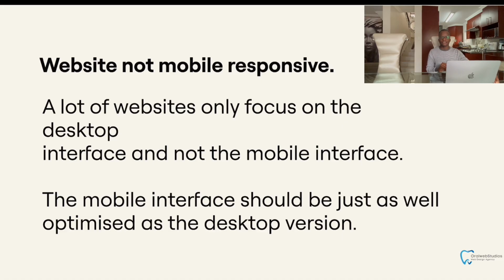Your dental website is costing you money.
Your dental website could be costing your practice money. And you might not even know.

In this video, I'll show you how common website mistakes like slow loading times, poor mobile design, and weak calls to action can quietly cost your practice thousands in lost patients every year.

if you're a dentist, cosmetic dentist, or oral surgeon, your website should be your best marketing tool not reason people choose another clinic.

In this video, you'll learn:
How slow load times hurt your patient conversions.
Why outdated designs break trust instantly.
and more.